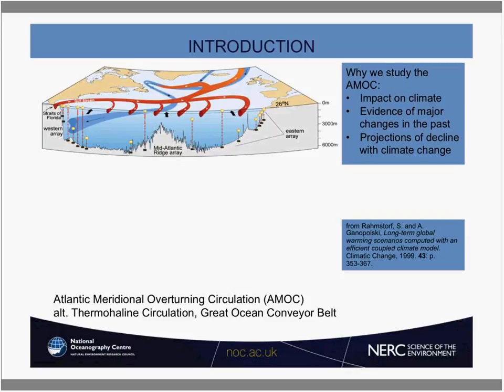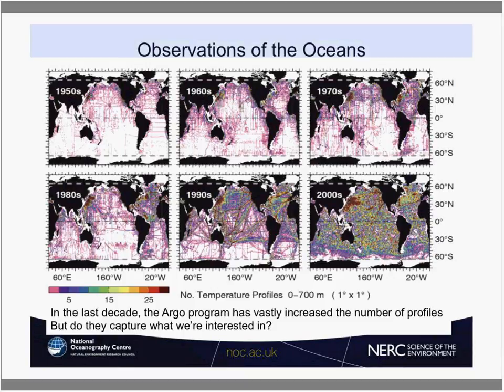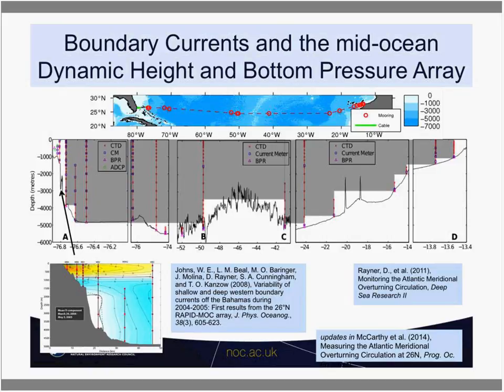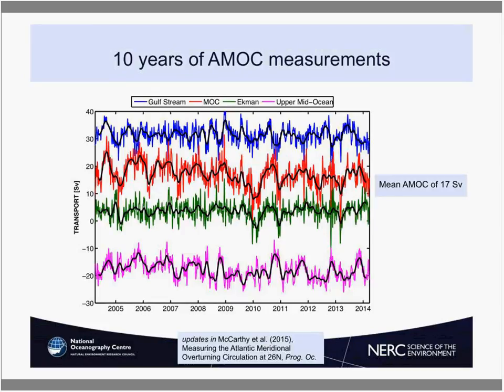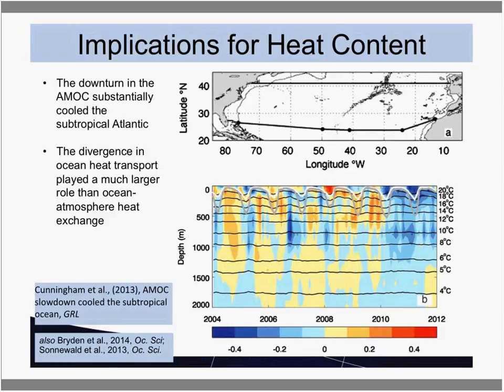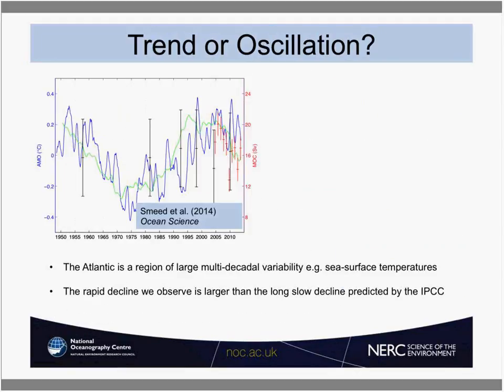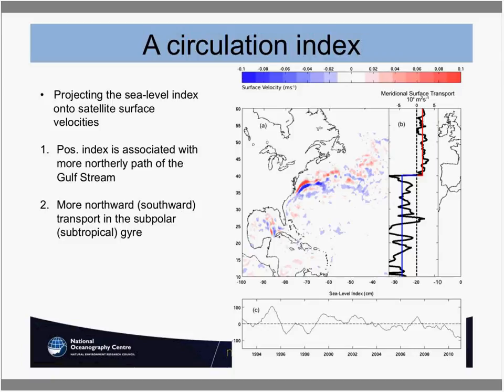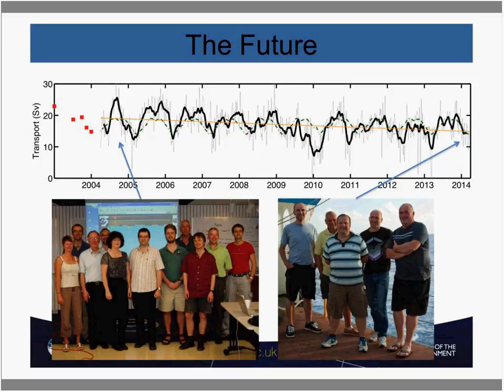NAVIS Webinar - McCarthy